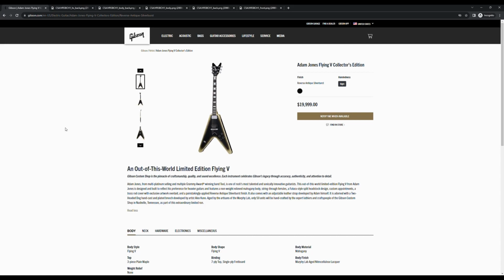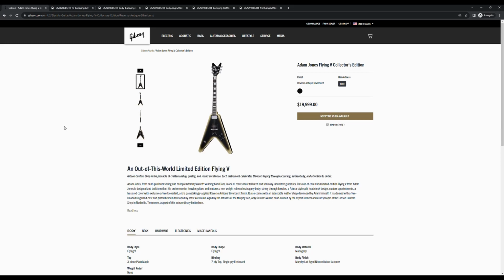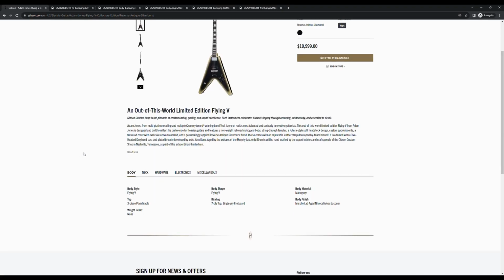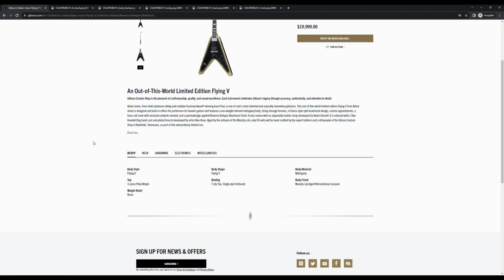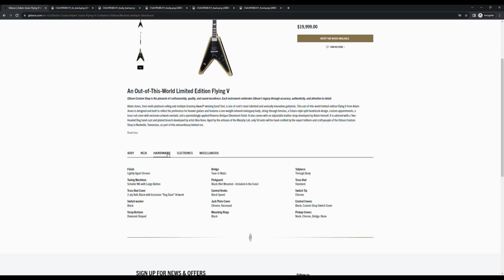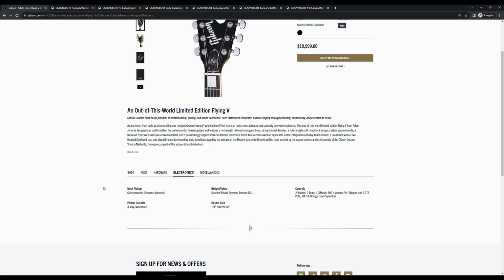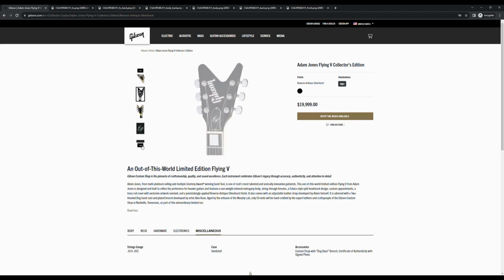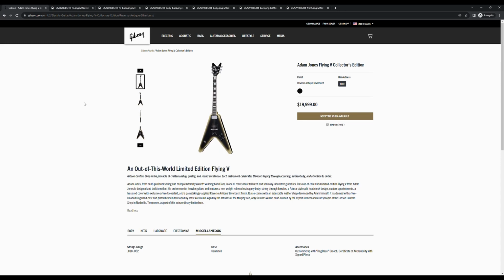Gibson Adam Jones Flying V Collector's Edition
Time to refinance the mortgage for this one